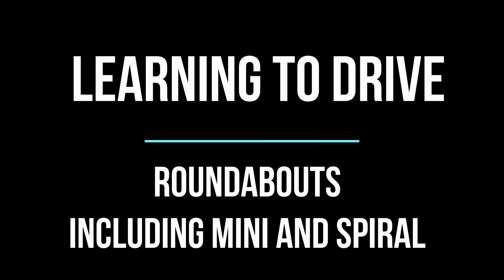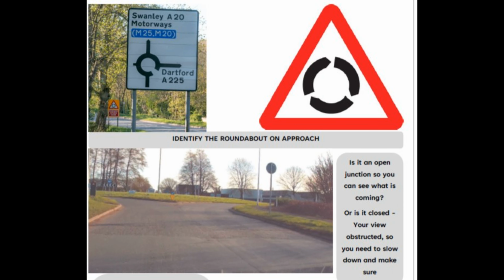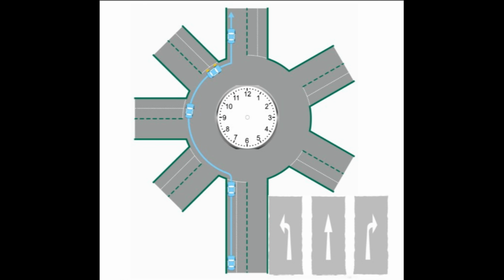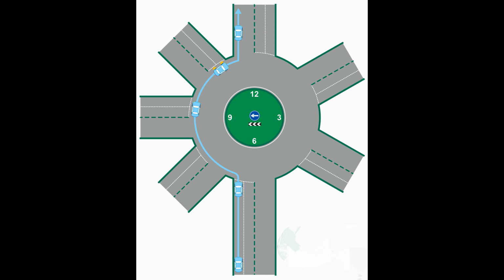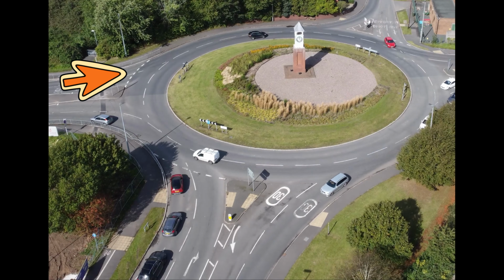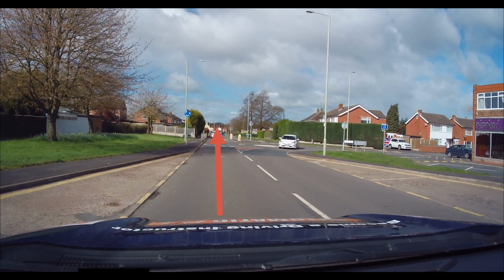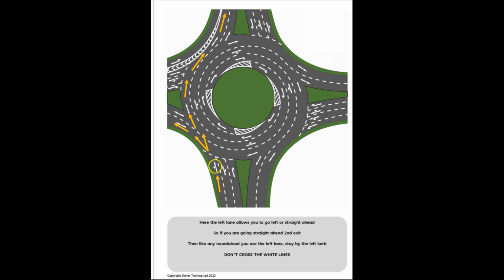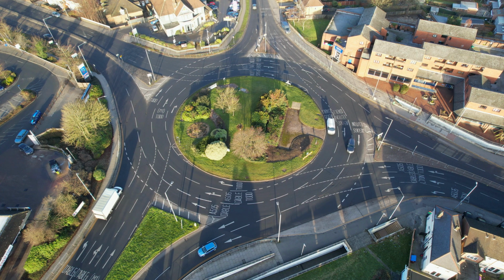Roundabout Techniques That Will Pass Your ADI Test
For the adi part 2 training and adi part 3 training understanding roundabouts is a must. Part 2 training and Part 3 training guide to roundabouts including mini roundabouts and spiral roundabouts

 @DriverTrainingLtd who have been ORDIT trainers since 2007 gives a guide to driving on roundabouts, mini roundabouts and spiral roundabouts to help you become a better, safer driver.
One ot One Online Training

👉Your One-Stop Shop for Driving Instructor Resources.

Part 3 online training